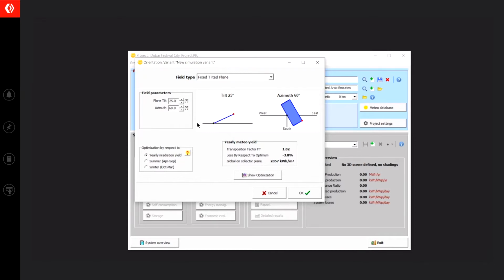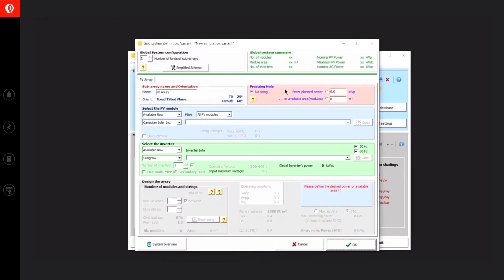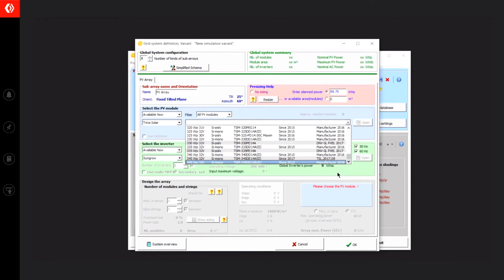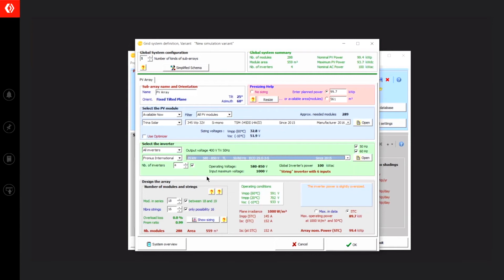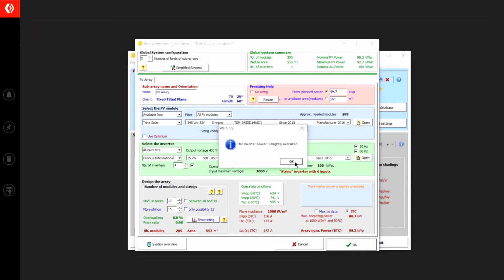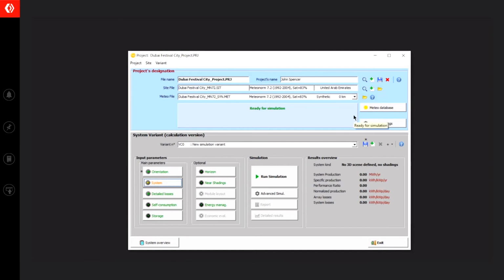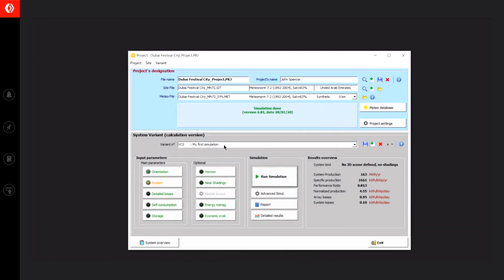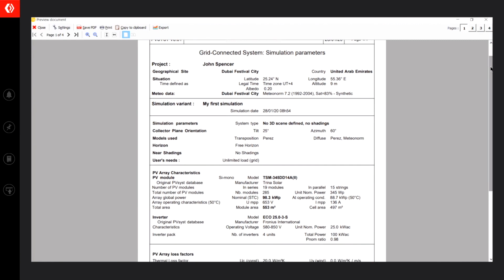PVS Preview (M3L8).m4v